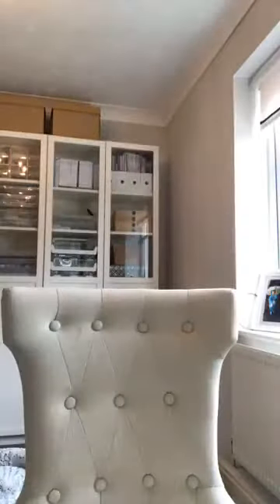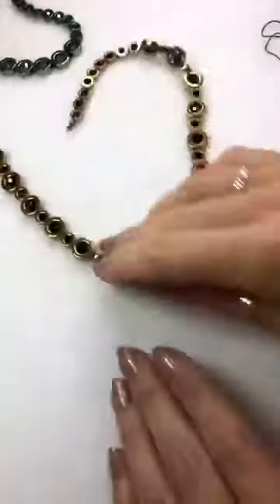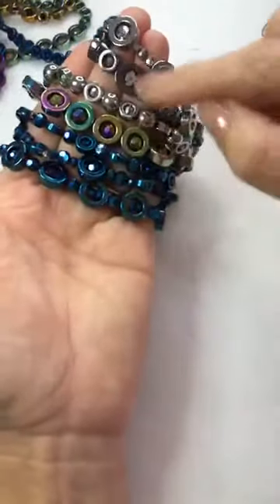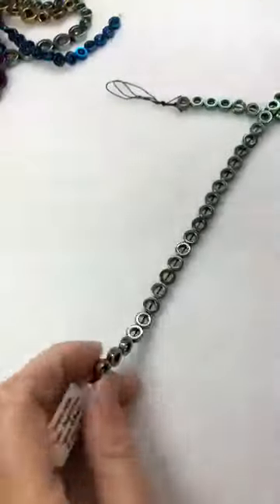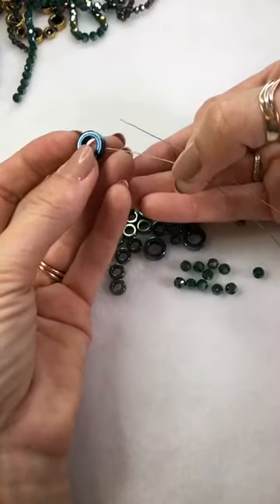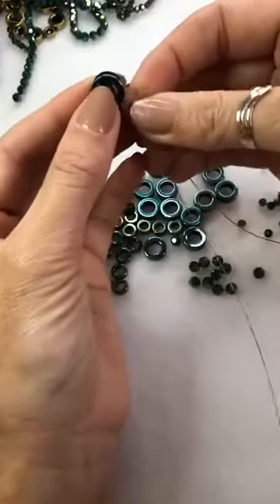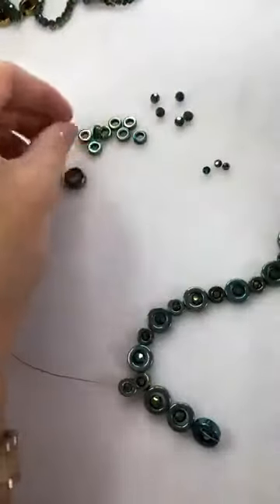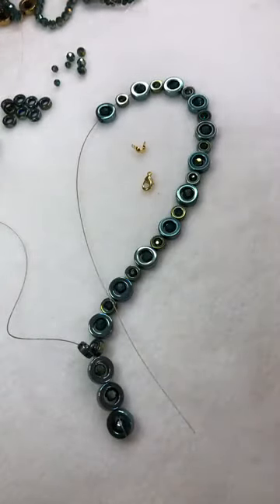Hematite Doughnut Jewellery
Create the stunning Hematite Doughnut Jewellery, from our Facebook Live on the 30/06/2020. Our aim is to keep you busy every day throughout this difficult time and bring some crafty joy to you.